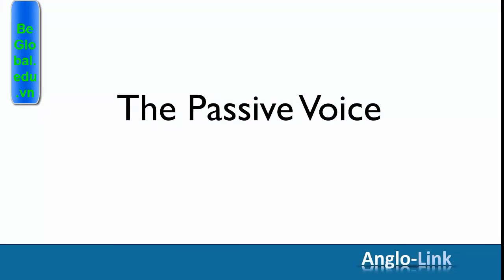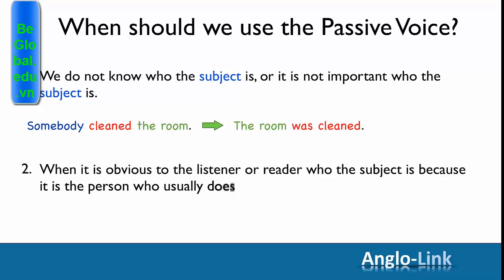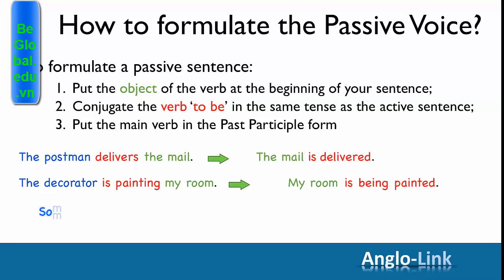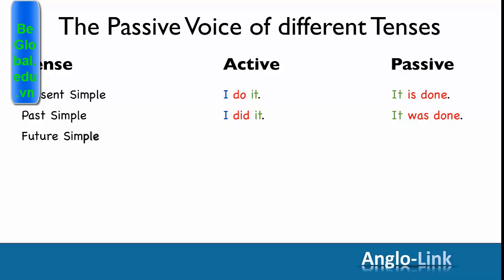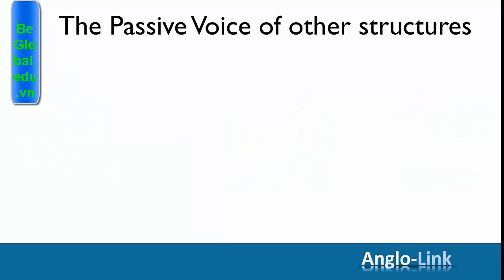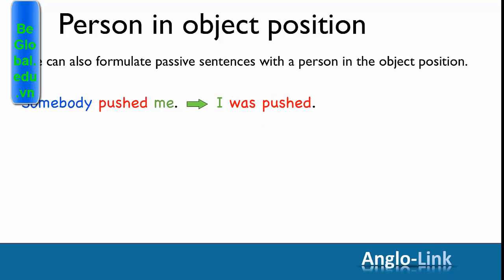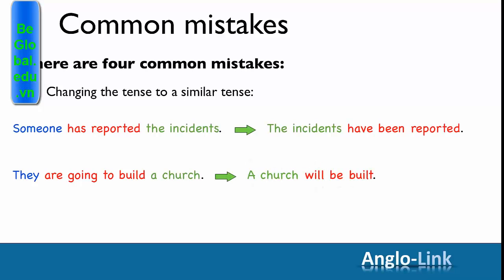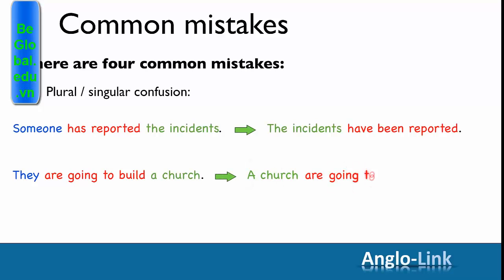Học ngữ pháp tiếng Anh-Câu bị động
Qua video "Học ngữ pháp tiếng Anh-Câu bị động", bạn sẽ biết về cấu trúc và cách sử dụng câu bị động, và bạn có thể làm được nhưng bài tập tiếng Anh liên quan đến câu bị động.

tu học tiếng anh
tự học tiếng anh giao tiếp
phan mem hoc tieng anh
hoc tieng anh cap toc
học tiếng anh hiệu quả
phuong phap hoc tieng anh
học nghe tiếng anh
tài liệu học tiếng anh
chương trình học tiếng anh
dậy học tiếng anh
lop hoc tieng anh
lớp học tiếng anh giao tiếp
cách học tiếng anh giao tiếp
học tiếng anh can ban
game hoc tieng anh
web hoc tieng anh
khóa học tiếng anh giao tiếp
học tiếng anh qua video
học tiếng anh lop 1
hoc tieng anh nhanh nhat
bi quyet hoc tieng anh
vui hoc tieng anh
bé học tiếng anh
video học tiếng anh
sach hoc tieng anh
học tiếng anh giao tiếp online
học tiếng anh thương mại
hoc tieng anh nhanh
huong dan hoc tieng anh
hoc tieng anh lop 3
học tiếng anh giao tiếp hàng ngày
hoc tieng anh giao tiep cap toc
học nói tiếng anh
học tiếng anh hằng ngày
hoc tieng anh o dau
học tiếng anh giao tiếp cơ bản
học tốt tiếng anh
hoc tieng anh tai nha
cách học tiếng anh tốt
phan mem hoc tieng anh giao tiep
chương trình học tiếng anh giao tiếp